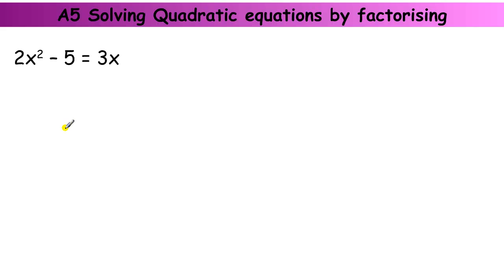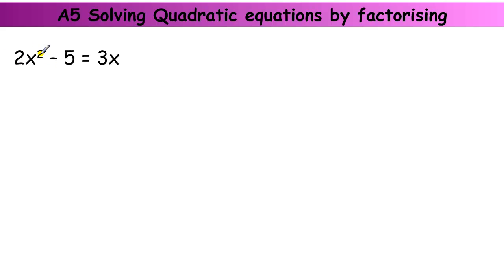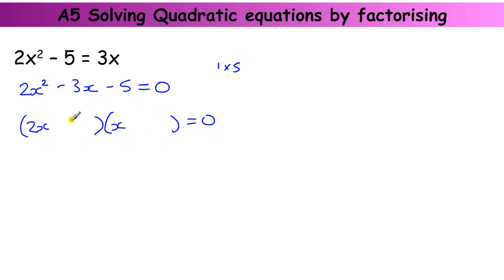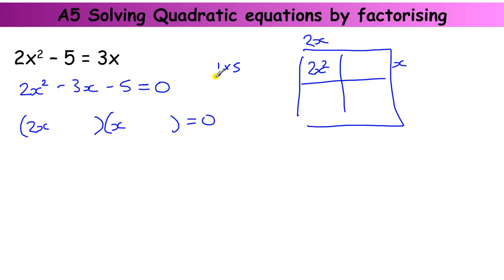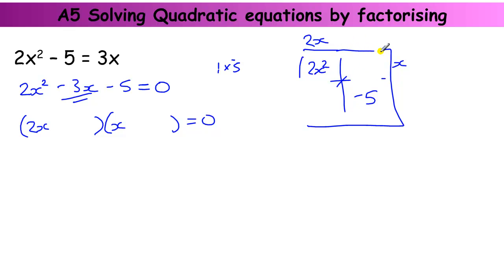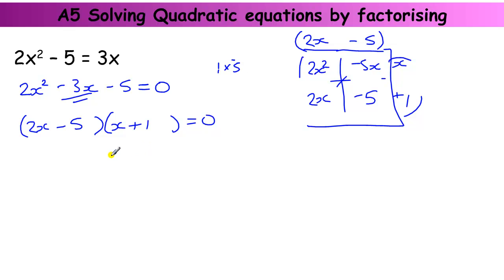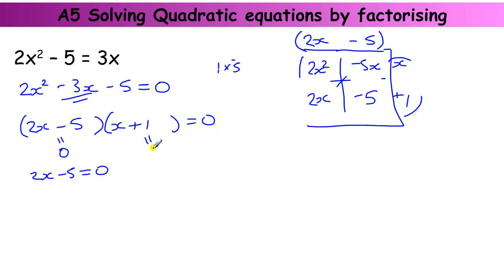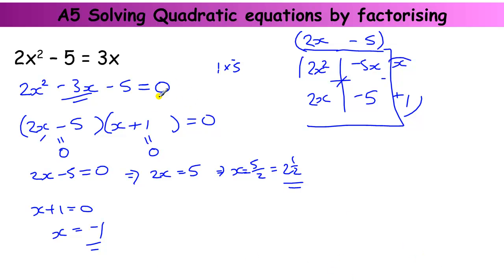GCSE - Core Skills A5 - Solving Quadratic Equations by Factorising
Solving Quadratic Equations by Factorising - Grade A/A* GCSE Maths Core Skills